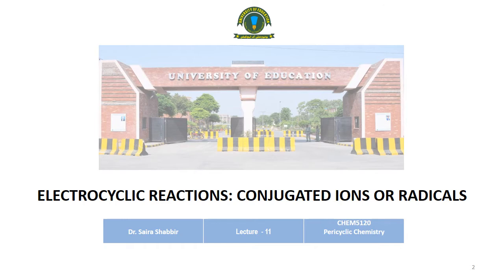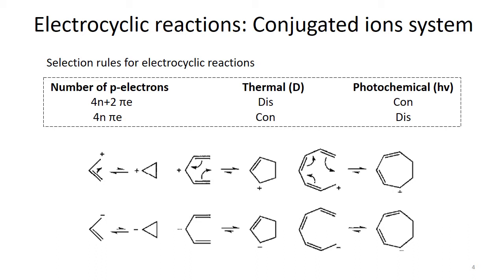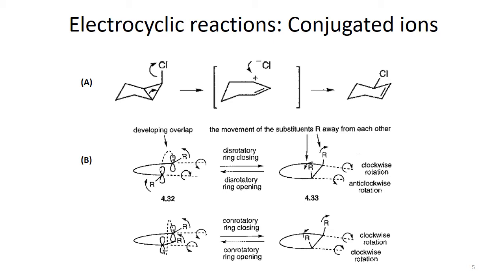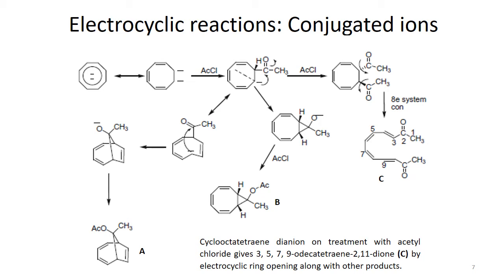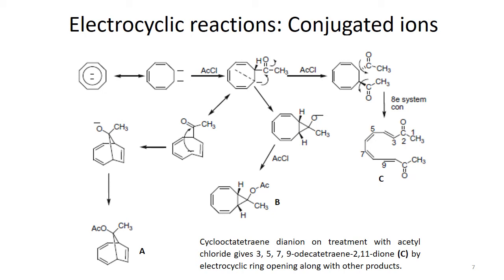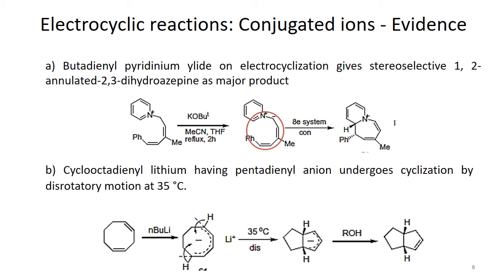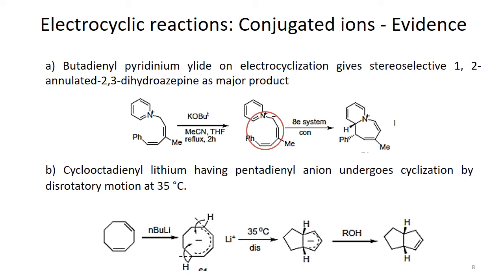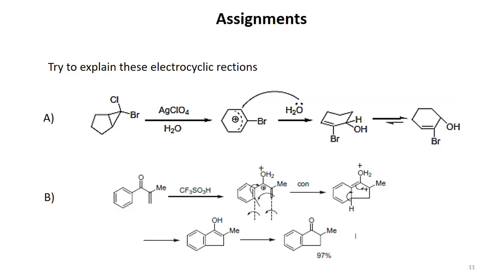MS II Pericyclic chemistry L11 SairaShabbir UE